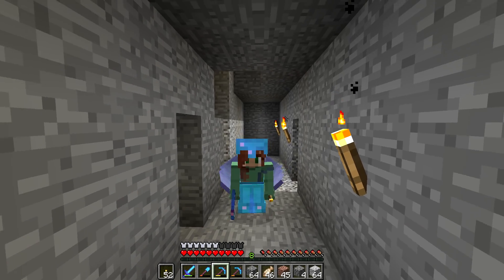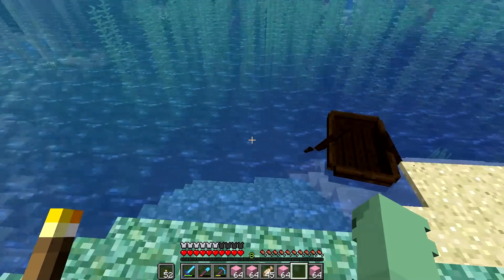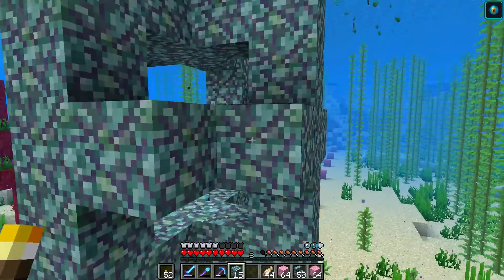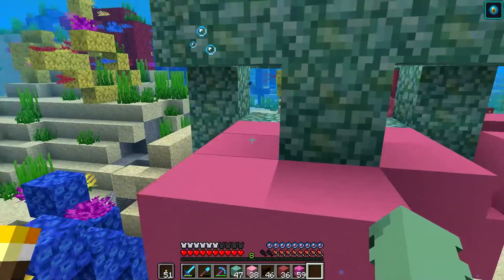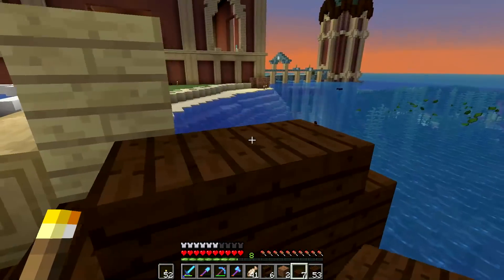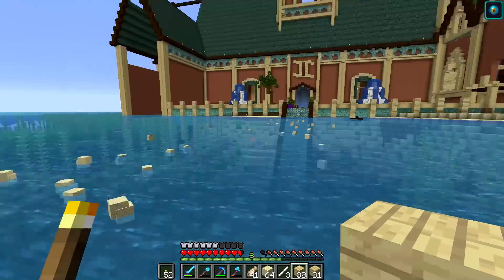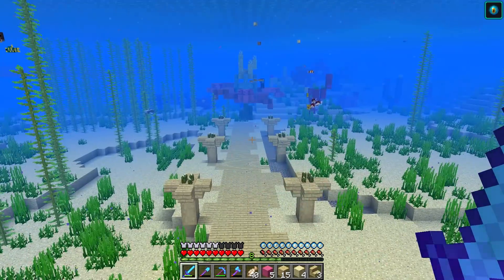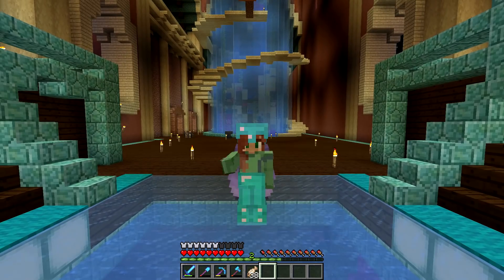Flower Conduit Design?! | Vanilla Minecraft 1.13 Let's Build [Episode 42]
In today's episode we begin our underwater garden, starting with a new conduit design! A magical flower sitting happily on the edge of our coral reef.

Optifine 1.13.2